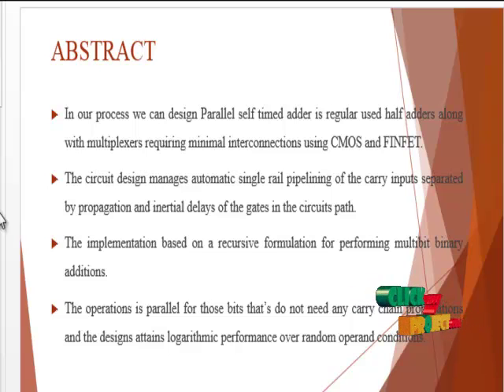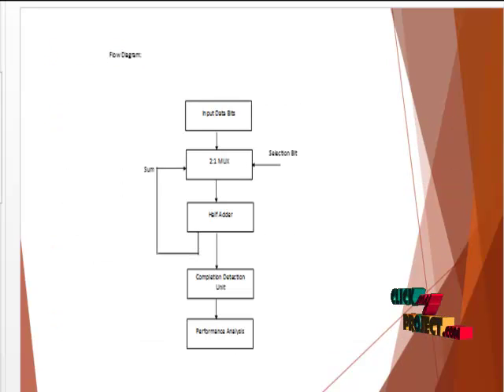Recursive Approach Design Parallel Self-Timed Adder | Final Year Projects 2016 - 2017